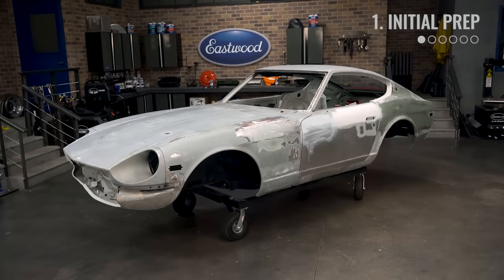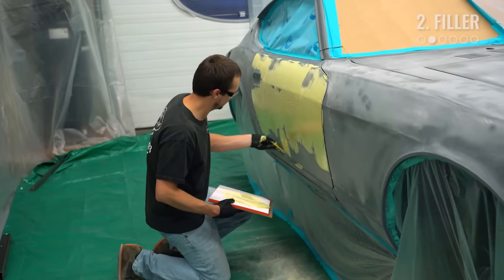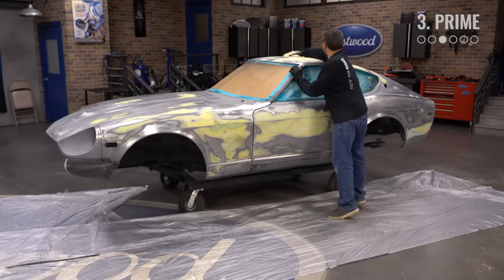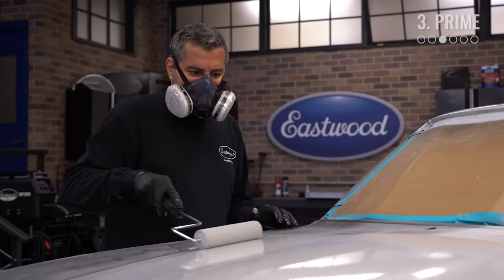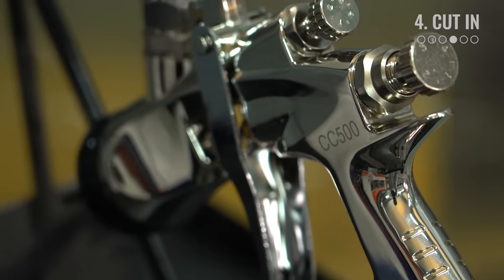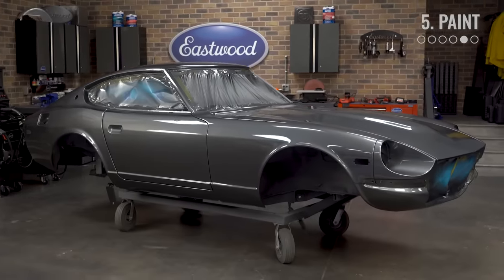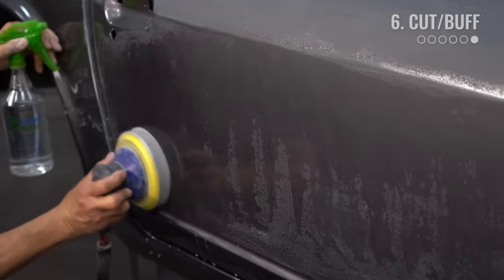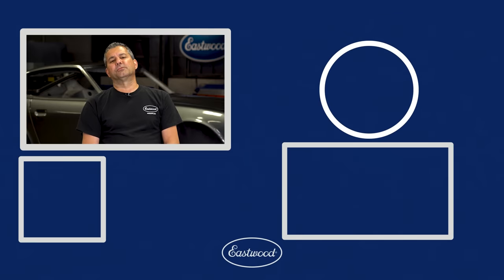STEP-BY-STEP GUIDE: How to Paint a Car at Home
Painting a car at home seems like an incredibly daunting task, however, with the proper guidance and the right tools, completing a DIY paint job is no problem!

0:00 - Introduction
0:23 - Step 1. Initial Prep
1:24 - Step 2. Filler
4:46 - Step 3. Primer
7:43 - Step 4. Cut In
11:30 - Step 5. Paint
13:27 - Step 6. Cut and Buff

The color is Alfa 319B Grigio Antracite M.
Year 2010/2015
Chip M7-0633.1

How to paint a car at home!  Learn every step from bare metal to color sanding and buffing.  We teach you how to block sand, how to apply body filler, how to sand body filler, how to spray primer, how to spray high build primer, how to sand primer, how to spray basecoat with an HVLP paint gun, how to spray clear and how to color sand and buff to get a perfect finish.  We even show you all the tools you need to paint a car.

How to paint a car yourself.